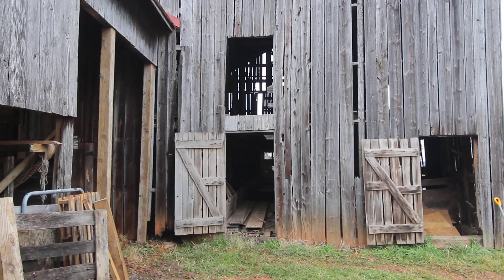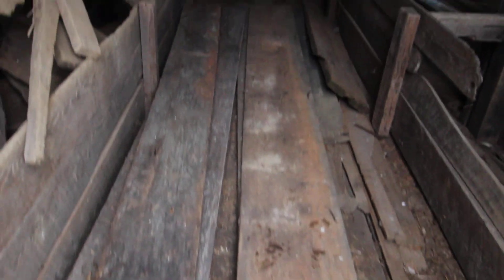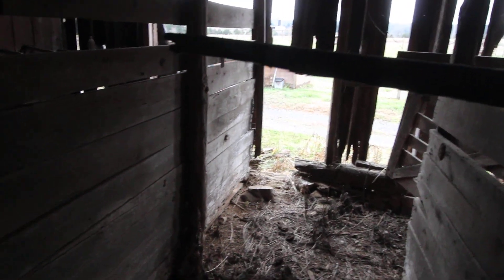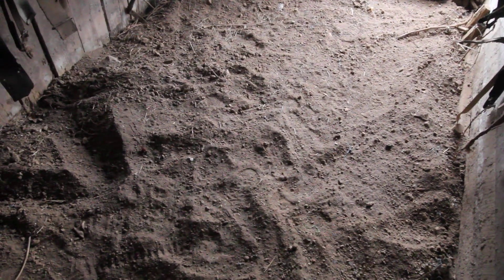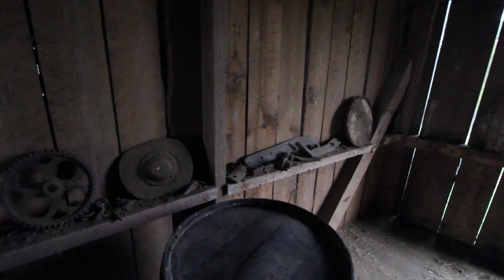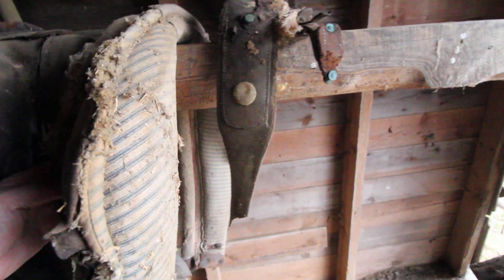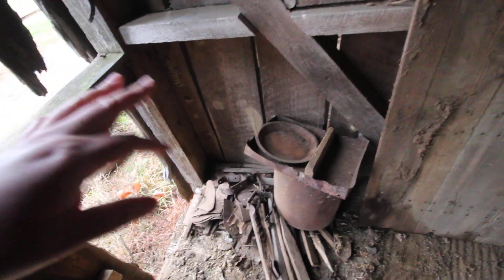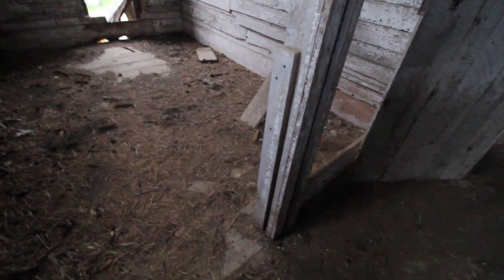We Cleaned Our 100+ Year Old Barn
Hello everyone!! So happy to say hello and "see" you all again. Hope you had a wonderful holiday and 2021 treats you well!

Snail Mail
locust grove, va 22508